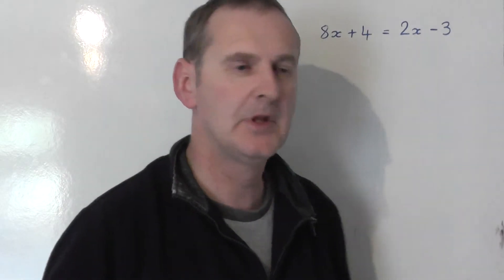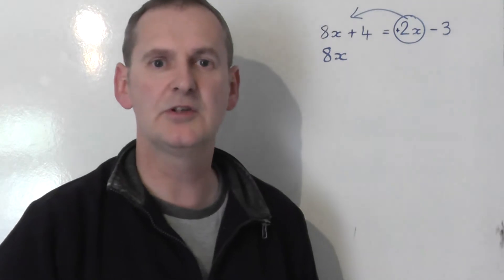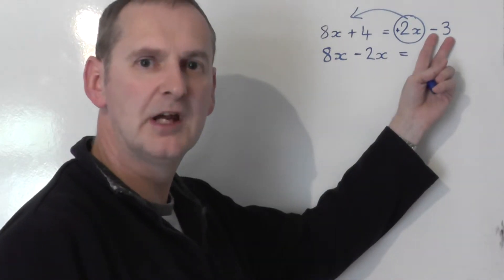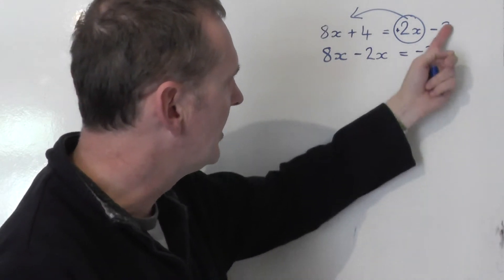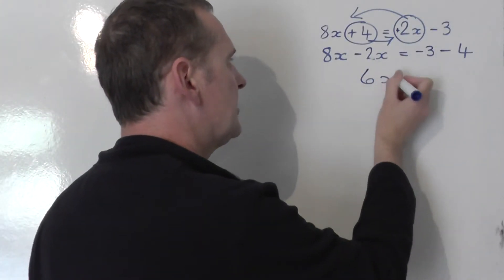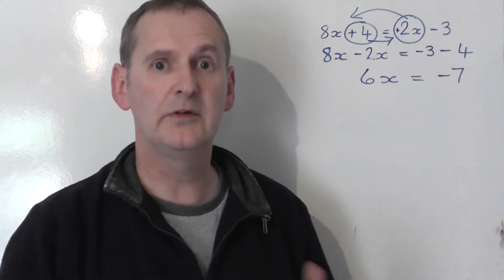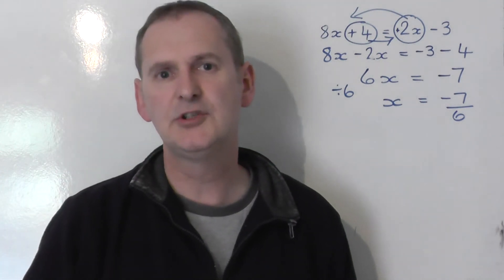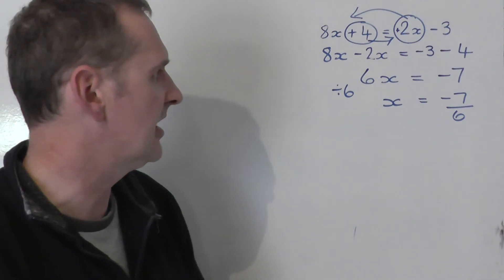8x + 4= 2x - 3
Solve the equation 8x + 4 = 2x - 3 This assumes basic knowledge.